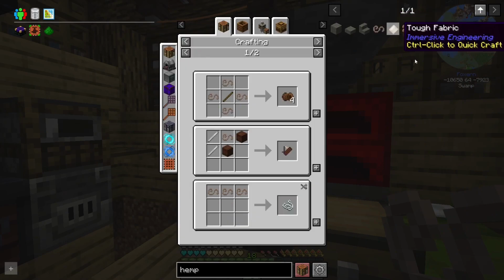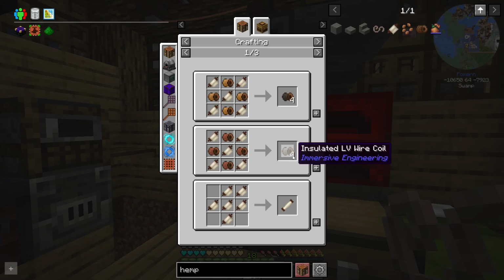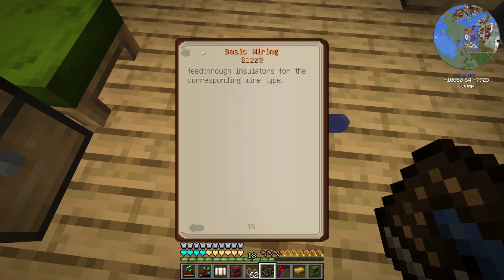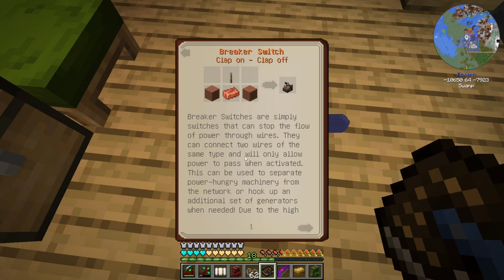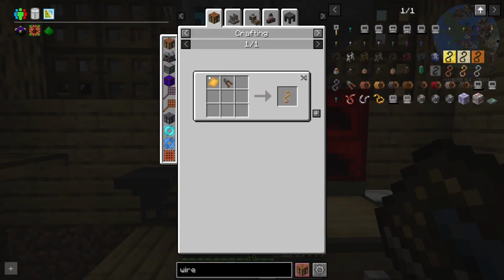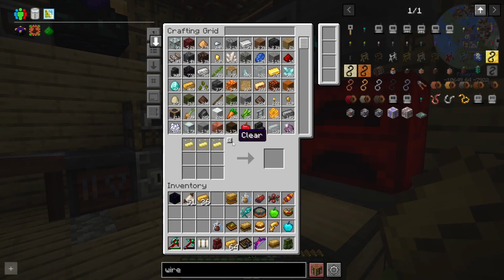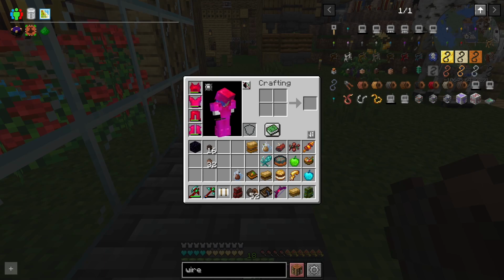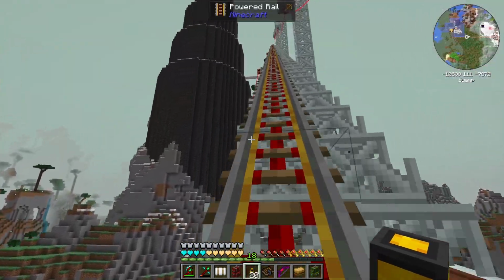Minecraft: FTB Chocolate - Part 140